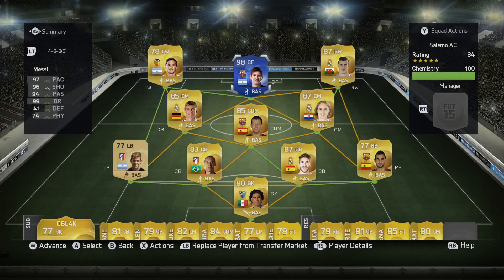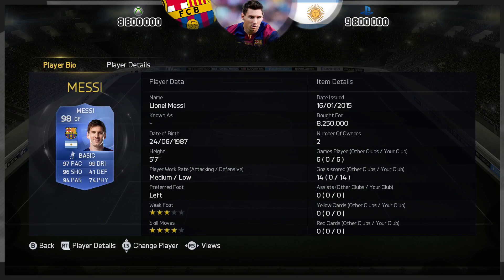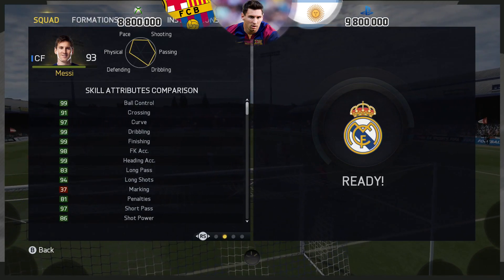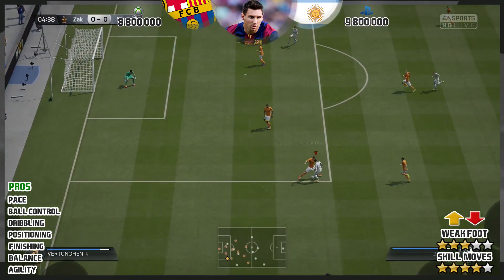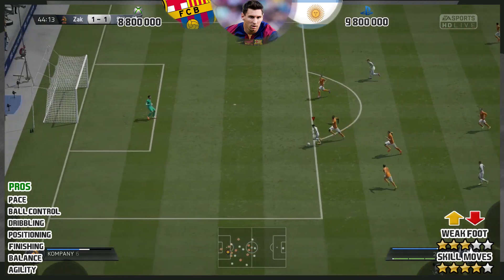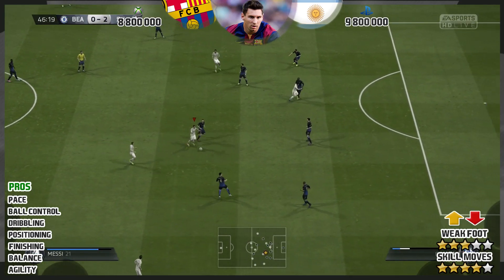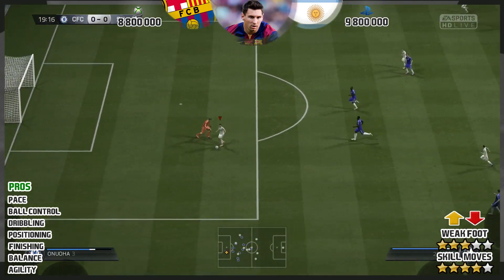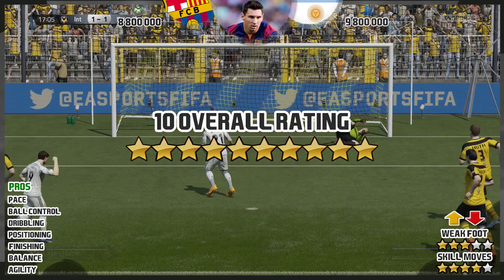FIFA 15 UT - TOTY MESSI || FIFA 15 Ultimate Team 98 TOTY Player Review + In Game Stats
FIFA 15 TOTY Messi Player Review, TOTY Messi (98) is the latest Inform FIFA 15 Ultimate Team, Team of the Year (TOTY) card to be reviewed. Will TOTY Messi the Barcelona and Argentina International be worth your FIFA 15 Ultimate Team coins?

Video Summary:
Today we'll be testing out FIFA 15 TOTY Messi to see if he is worth your FIFA 15 Ultimate Team Coins! If you want to catch any recent FIFA 15 Player Reviews check out

Full Team of the Year (TOTY)

TOTY Neuer
TOTY Ramos
TOTY Silva
TOTY Lahm
TOTY David Luiz
TOTY Kroos
TOTY Di Maria
TOTY Iniesta
TOTY Robben
TOTY Messi
TOTY Ronaldo